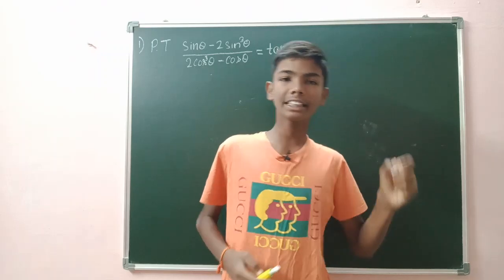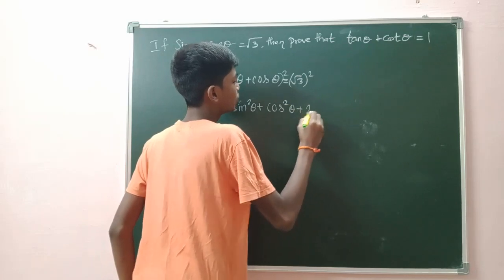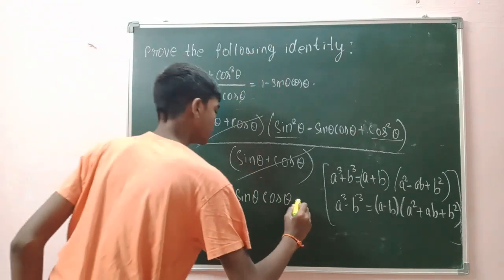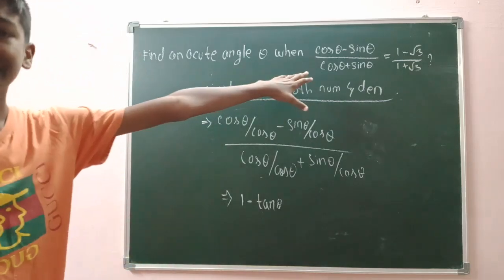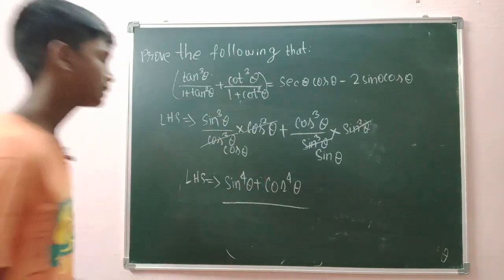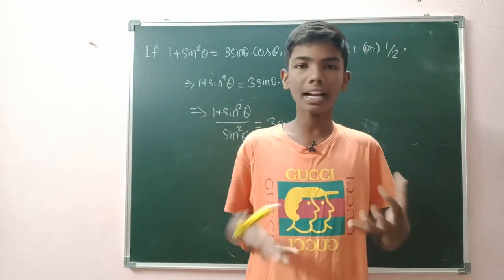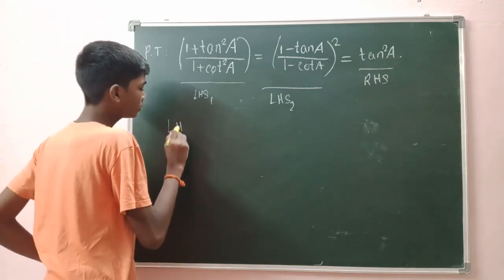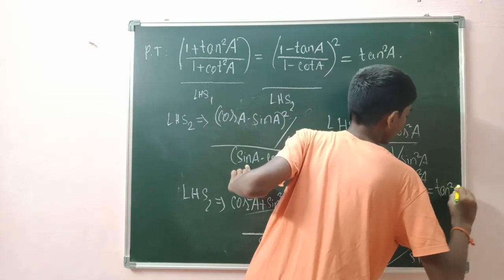CBSE CLASS 10th TRIGONOMETRY PRACTICE PROBLEMS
CBSE 10